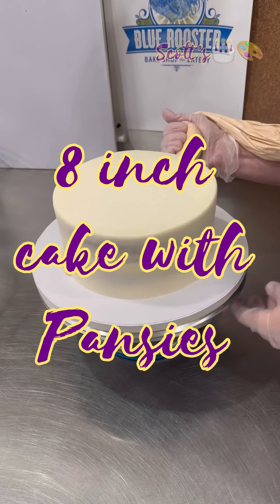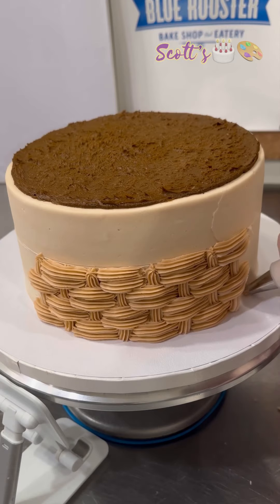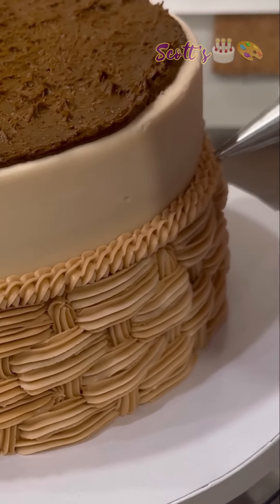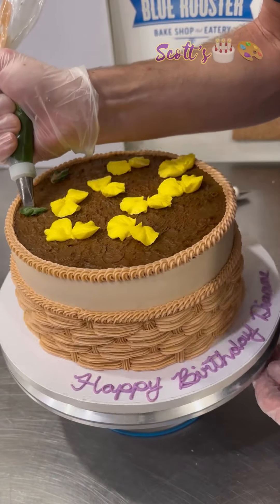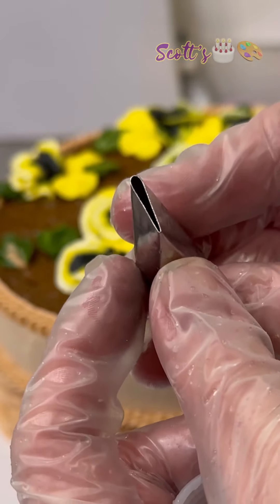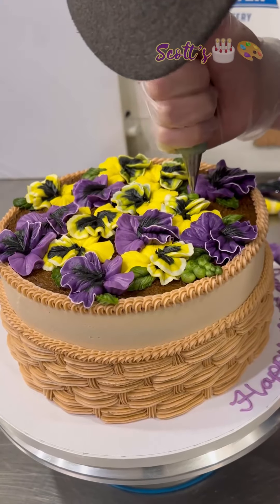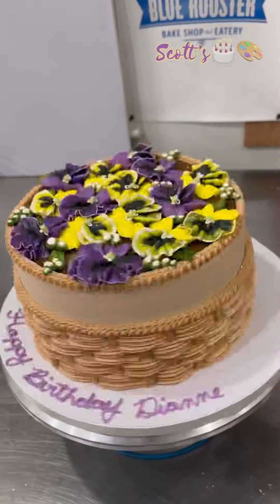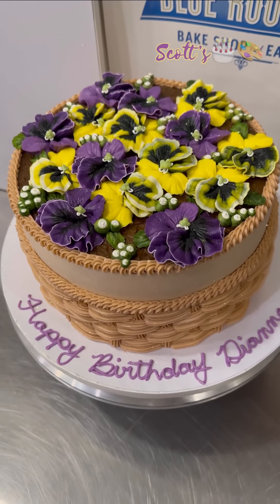8 inch cake with pansies